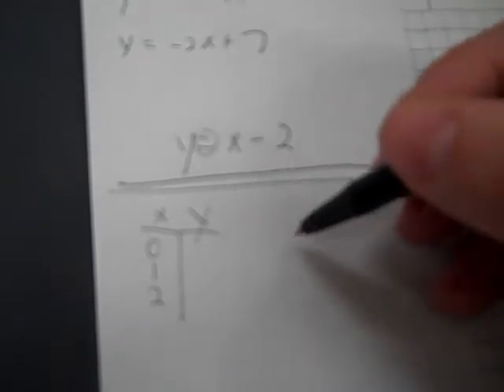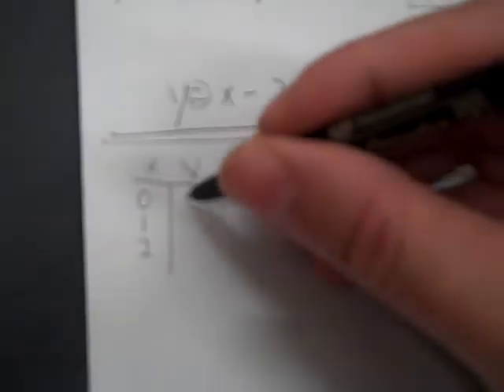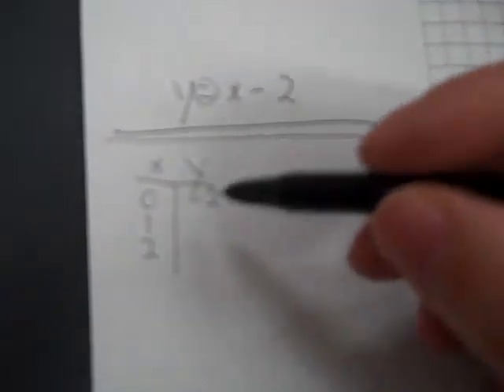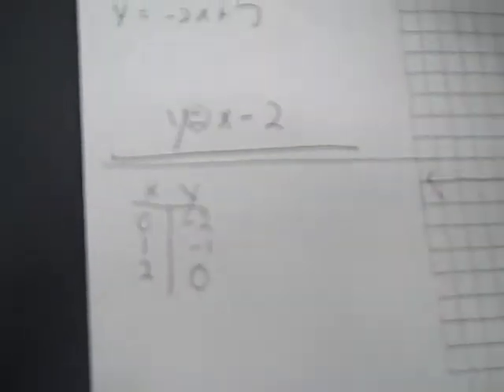Graphing after test